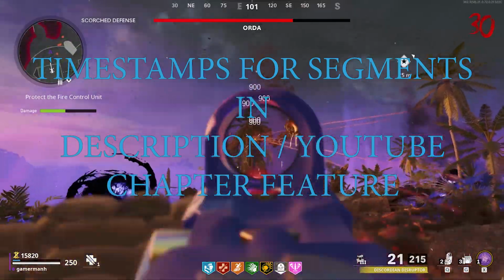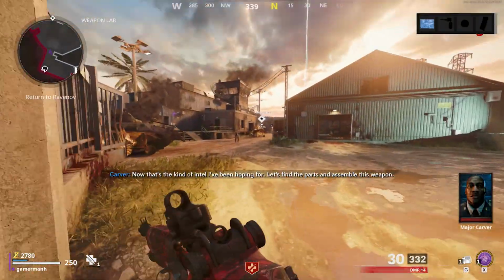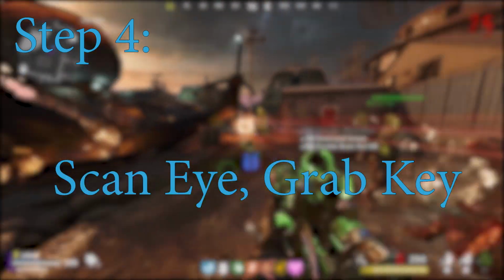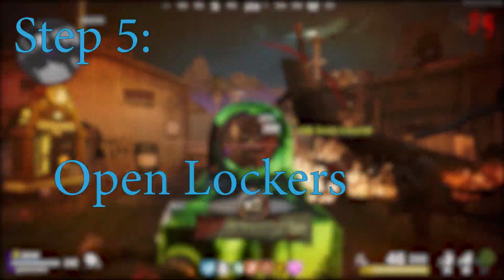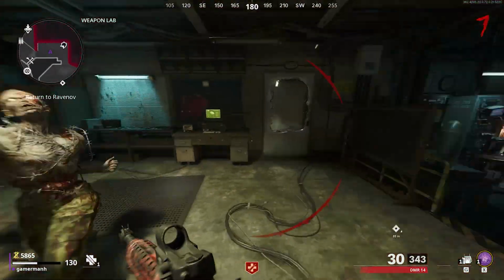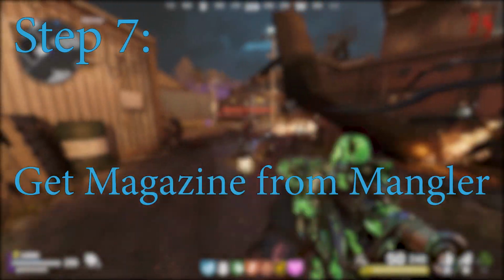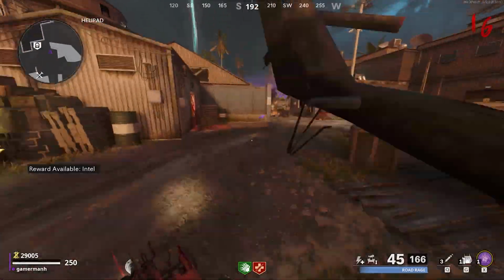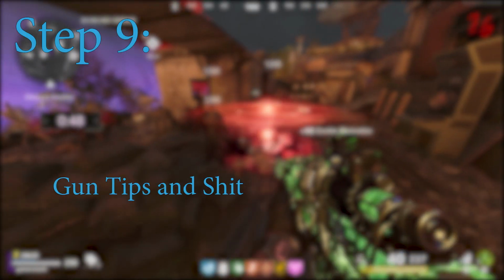Rai K-84 Build Tutorial | Black Ops Cold War Zombies Firebase Z Tutorial | No Frills Guide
Quick, simple, no frills guide for building the Rai K-84 from the new Firebase Z zombies map. All the info for building the gun, none of the YouTube waffling.

0:00 -  Intro
0:11 - Open Weapons Lab
0:21 -  Get the Blueprint
0:32 - Get the Eye
0:50 - Get the Key
1:00 - Note
1:07 - Open Lockers
1:23 - Dart Board / Computer Puzzle
2:03 - Get the Magazine / Cells
2:32 - Build
2:44 - Gun Info + Tips